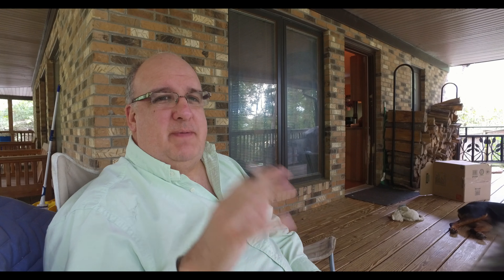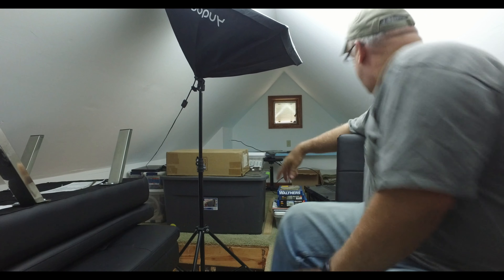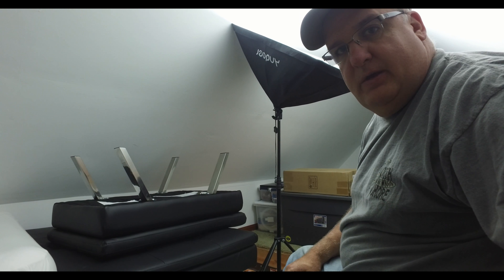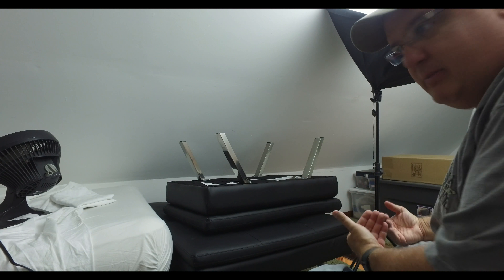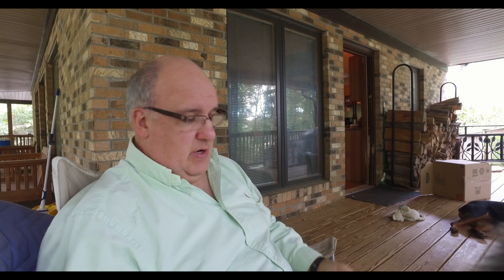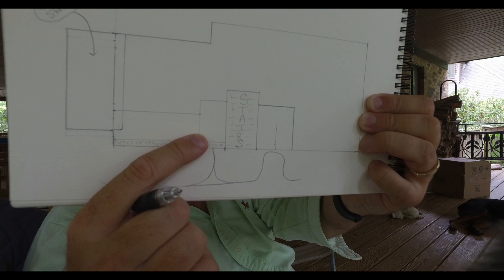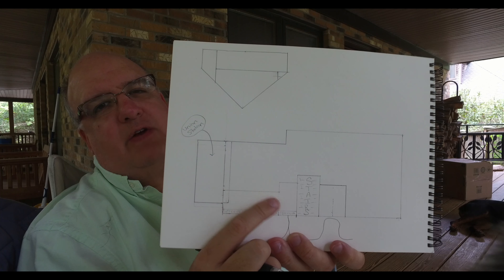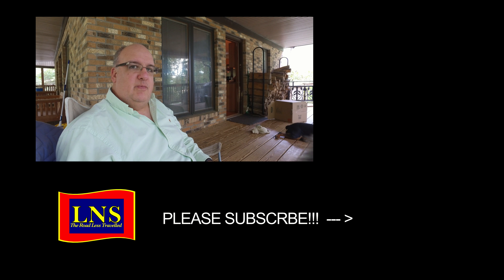Revisiting The Track Plan!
I am revisiting the track plan.  I want to make sure this initial part to the plan is RIGHT!!  If I have to go back and rip something out I will be disappointed!

I also discuss using the Kam Konnect Pieces to support my foam as now I am considering a new design!!